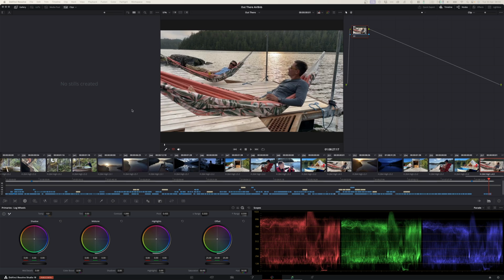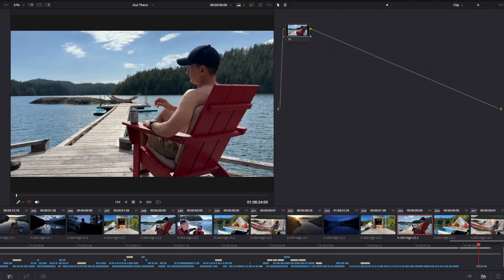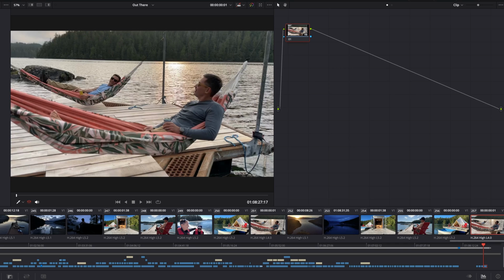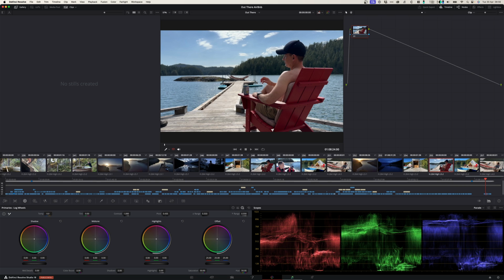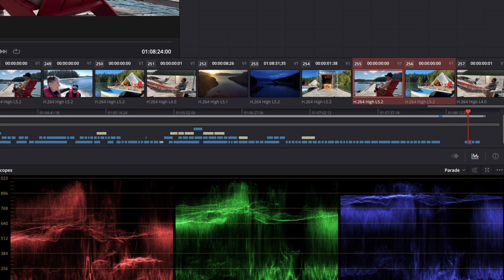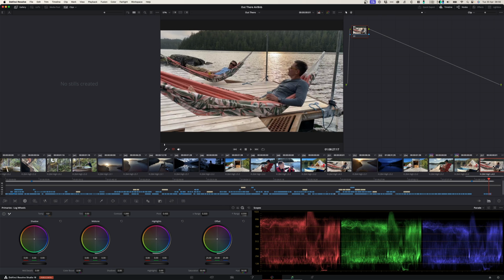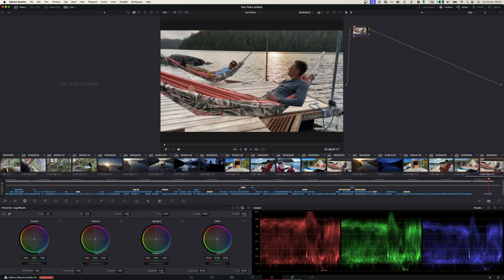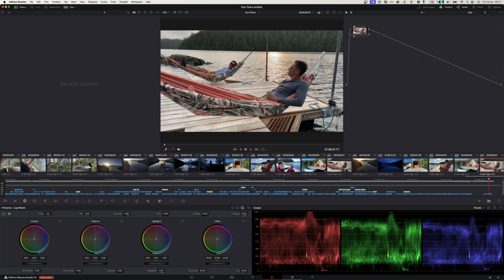Color-matching in DaVinci Resolve - Match clips from the same scene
Color-matching your shots from the same scene can be quite tricky but not in Davinci Resolve. Color-matching is the fundamental step to color grading, it's the place you start to match color balance and color temperature. Check out this video to see how to do it quickly and easy.